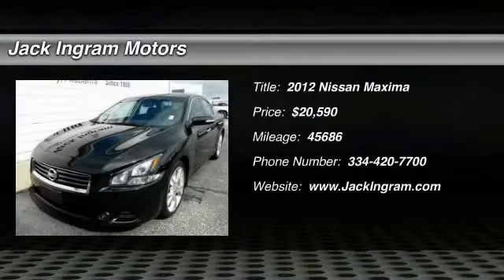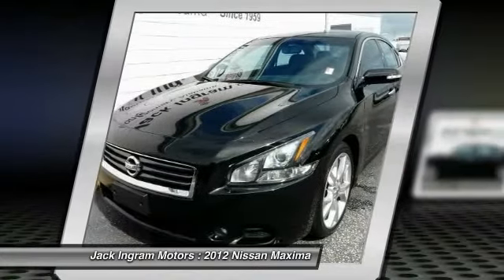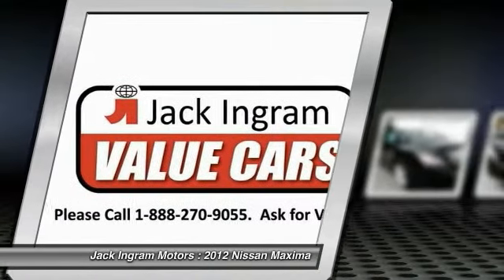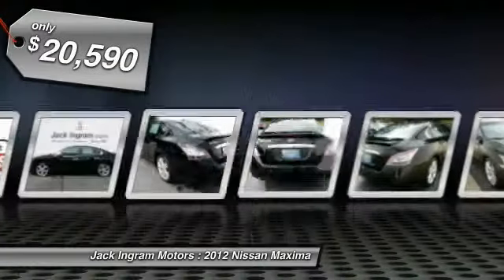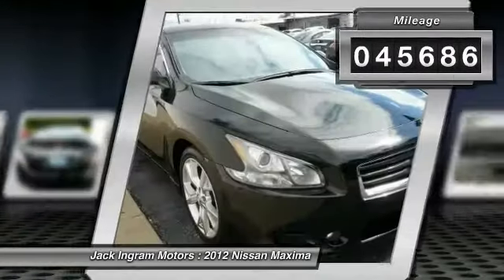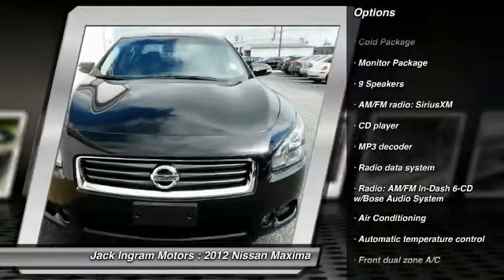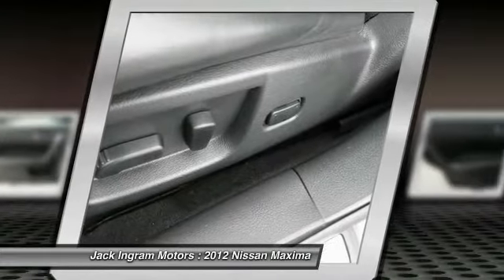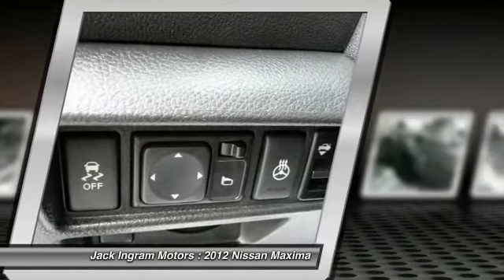2012 Nissan Maxima Montgomery AL 28668A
2012 Nissan Maxima 3.5 SV

227 Eastern Blvd.

Cold Package (Heated Front Seats, Heated Outside Mirrors, and Heated Steering Wheel), Monitor Package (7 Color Monitor & Rear View Monitor), ABS brakes, Alloy wheels, Compass, Electronic Stability Control, Front dual zone A/C, Illuminated entry, Leather Seat Trim, Low tire pressure warning, Power moonroof, Remote keyless entry, and Traction control. Previous owner purchased it brand new! Want to save some money? Get the NEW look for the used price on this one owner vehicle. Just one quick launch from a stoplight and you'll be SOLD! Nobody can resist the get-up-and-go in this car. Visit our virtual showroom 24/7 at jackingram.com, or stop by our used car lots in Montgomery, Alabama to view all of our used cars.